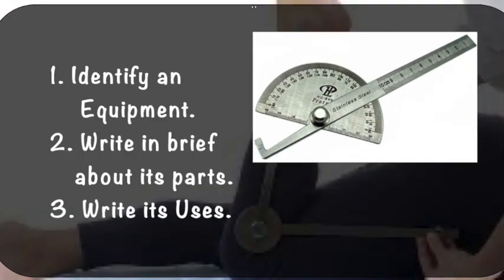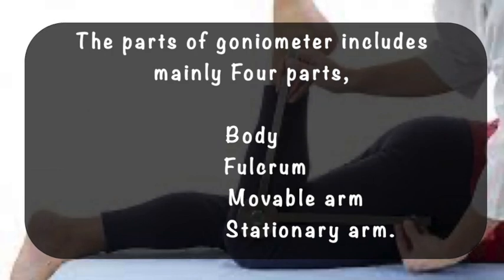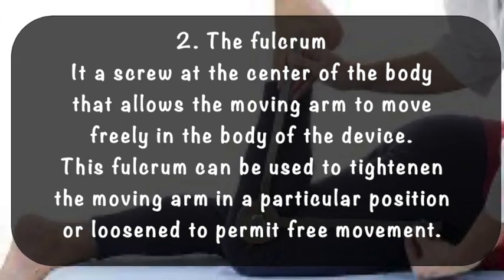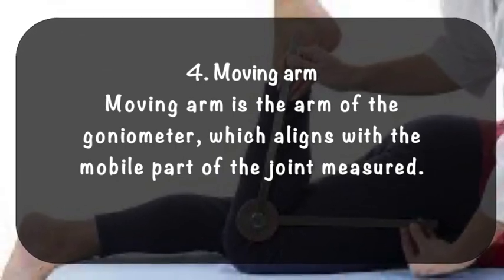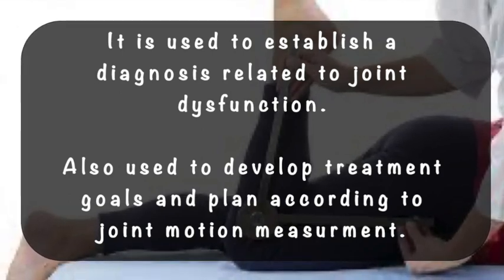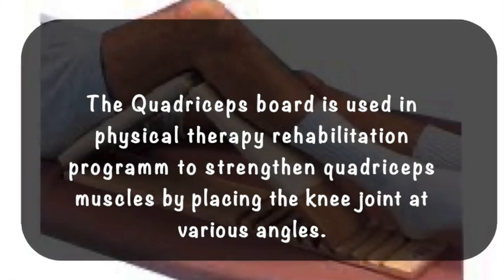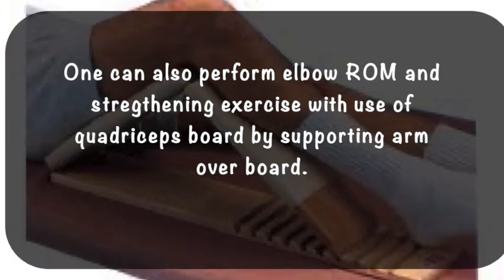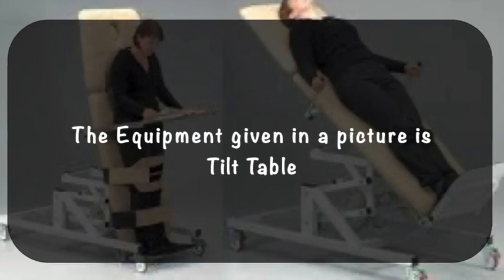Exercise Therapy FlashCards 05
This video is about physiotherapy or exercise therapy flash cards or spotting which is the part of practical examination in exercise therapy subject.

In Practical examination students will be provided with different equipment, instruments or tools used in physical therapy department.

They have to observe and identify them carefully and write the answer of the questions being asked along with them related to particular spot.
Here in this video i have covered Balance Board, Bolster and Wall Bar..

Links for my previous videos,

If you wants me to make notes on any topic related to physiotherapy, let me know
i will try my best to help you out.